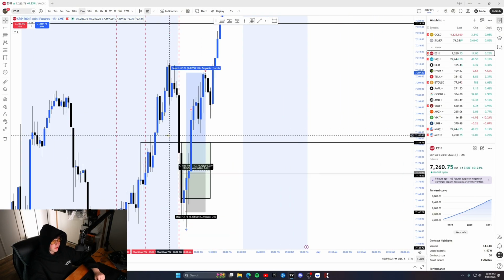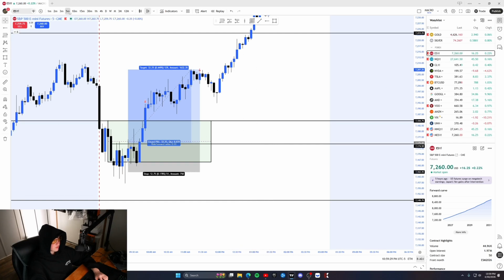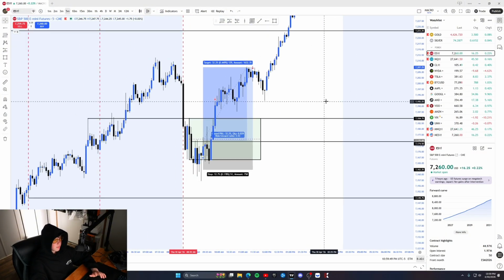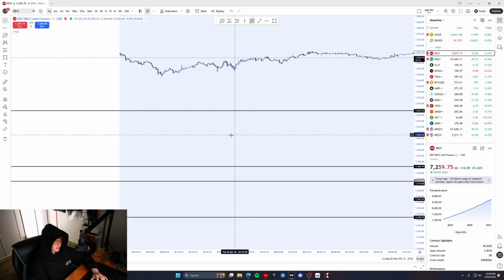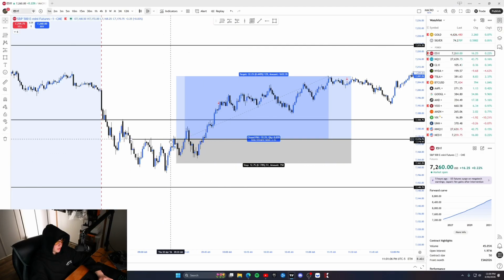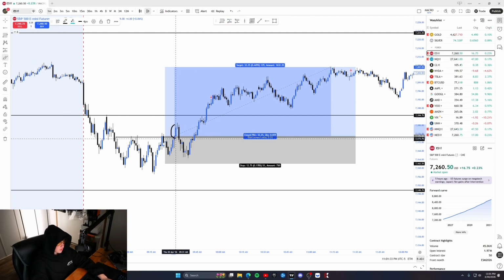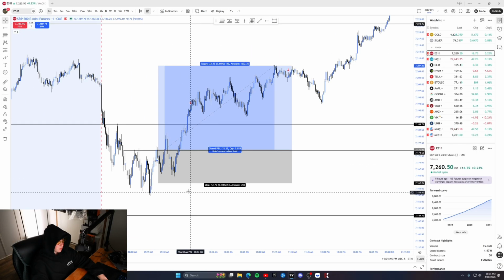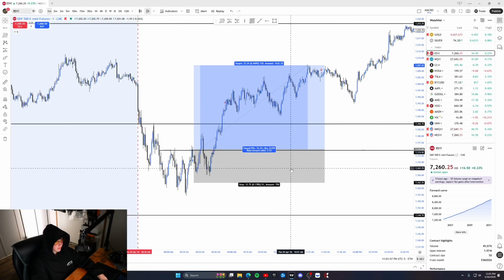Trade Recap on how I made $2,200(at least let that phone addiction make you some money)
Trade recap on how I made $2200(at least let that phone addiction make you some money) we all have a phone addiction, but we need to be aware of how much time that we actually spend on it that phone and that app is being controlled by the smart computers and the smartest algorithms and AI and they want to keep you addicted to it so you’ll eventually spend some money on on it. You’re constantly watching ads you’re constantly having things thrown in your face be aware of what’s in your face and what you’re addicted to at least let that addiction make you some money success trading mindset ￼￼